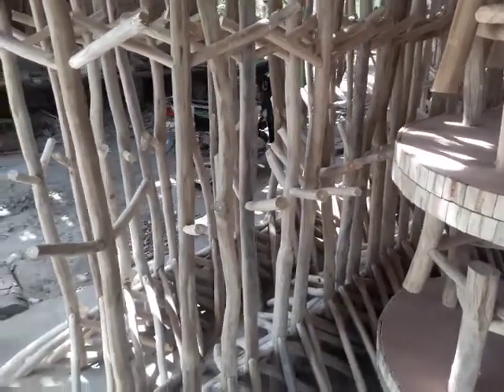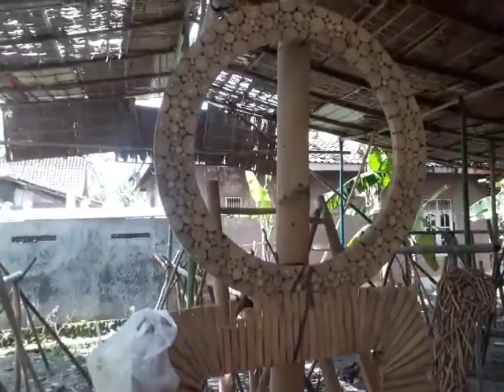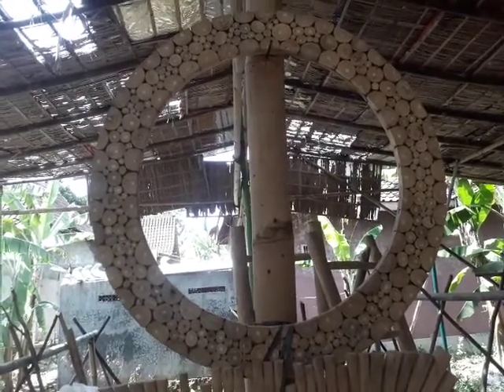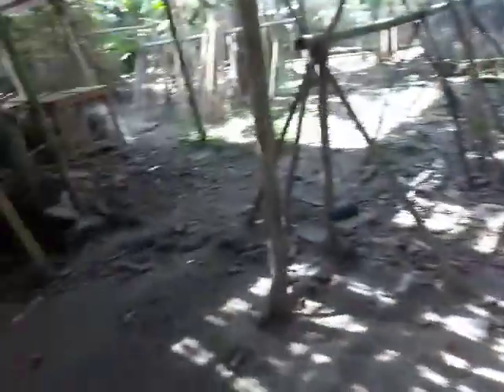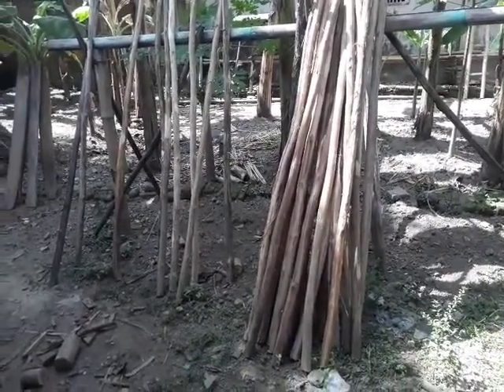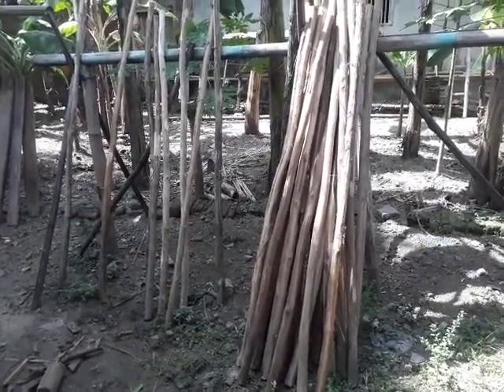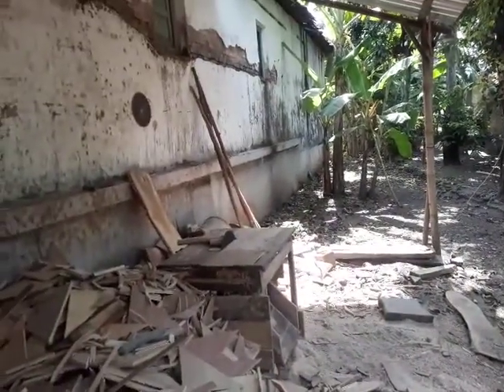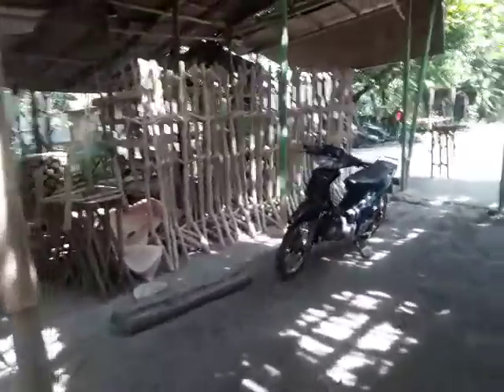Meja pion dari limbah ranting jati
Meja antik dari limbah ranting jati